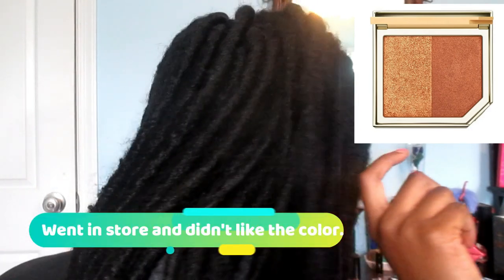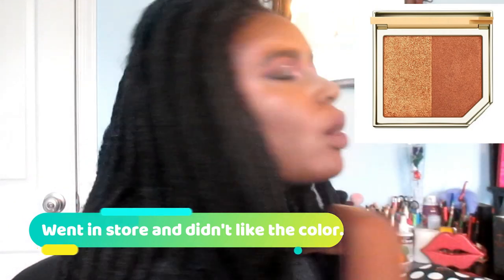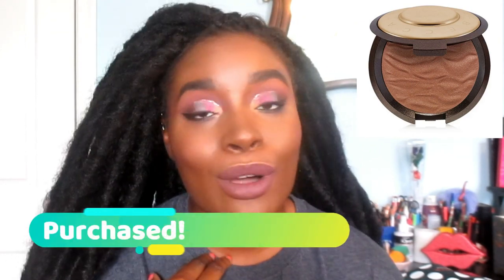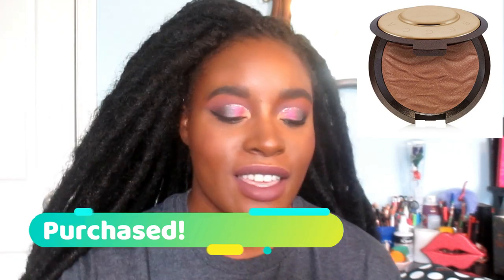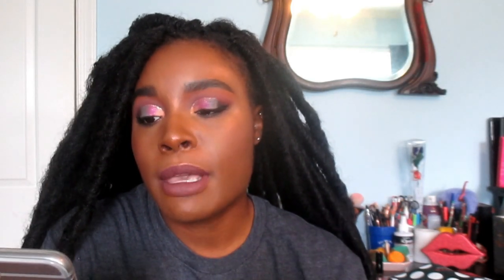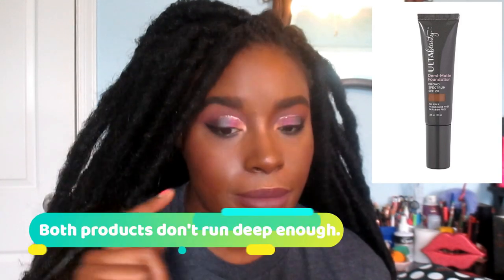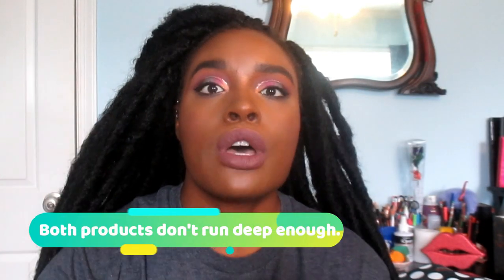Ulta 21 Days of Beauty Sale + 20% off Sale // MakeupnTravel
Open me :)

Hey guys so I wanted to bring yall a similar video to the one I did last month for the Sephora Appreciation Sale video! This is going to be us talking about my loves list and whether I'm going to be buying anything for the 21 days of Beauty sale. I hope yall enjoy this video like yall did the sephora video!

What's on my face:
Hue Nior Foundation in Chestnut
Maybelline Fit Me Concealer
Sacha Buttercup Finishing Powder
Black Radiance Finishing Powder
Milani Lipstick in Matte Glam
Physican's Formula Liquid Liner in Black
Coloured Raine's Berry Cute, Lovelies, Beauty Rust, and Smoke Show Palettes
L’Oréal true match blush in cool fraud
Anastasia Beverly Hills Aurora Glow Kit in Lyra